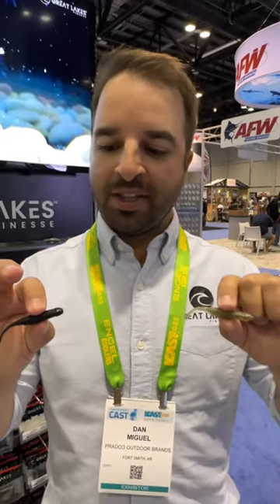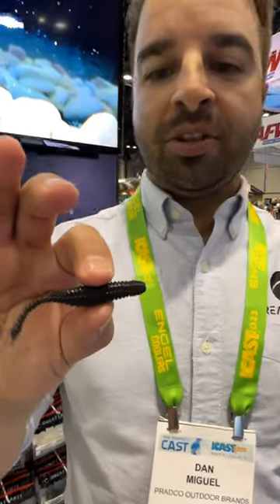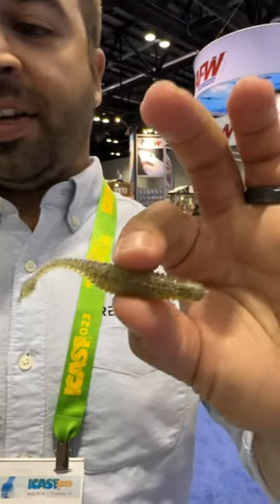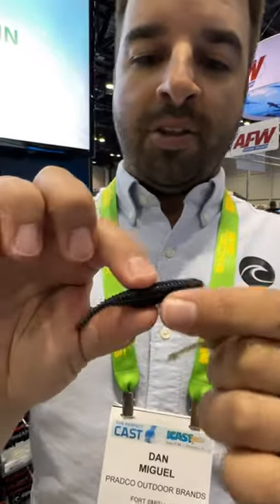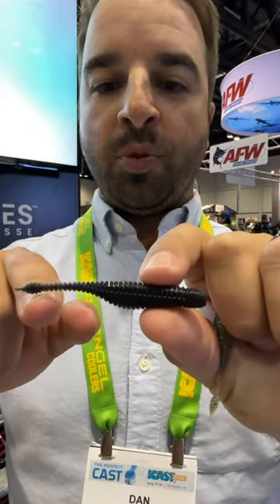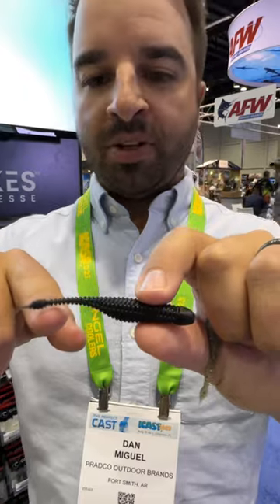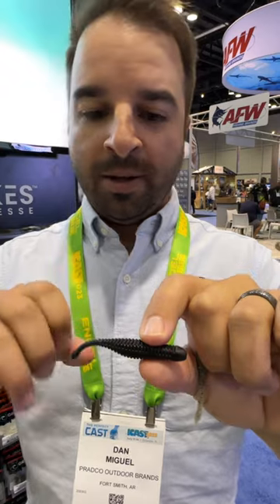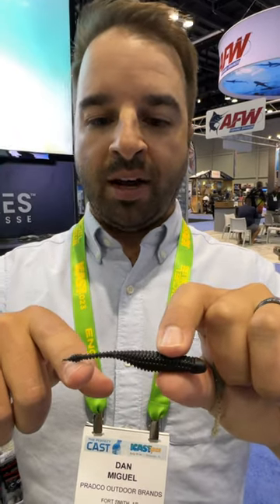tiny Baits For GIANT Bass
Great Lake Finesse baits make some great small baits for giant largemouth and smallmouth bass.

MY COMPLETE GARMIN SETUP BOW AND CONSOLE:
Console:

Camera Gear:
3x's Gopro Hero 5 Blacks